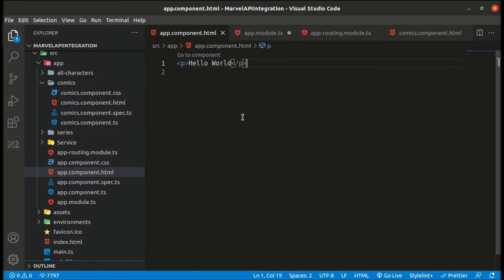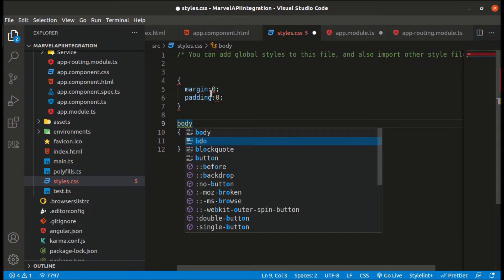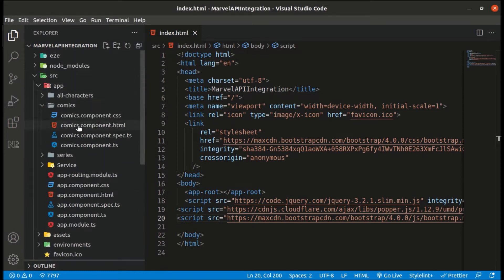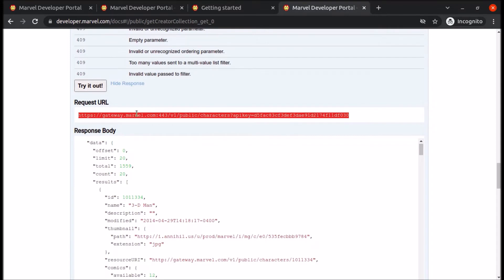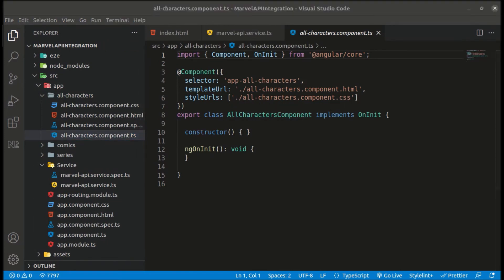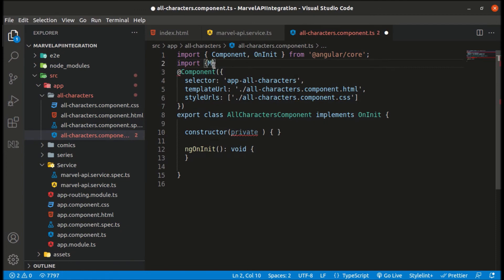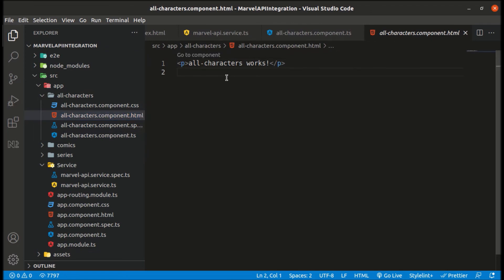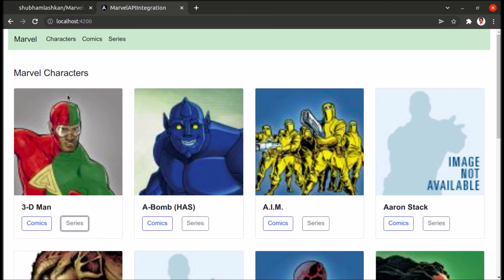2.How to Build an Angular Web Application using Marvel API (Part - 2 ) ? - Marvel API Integration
This is part 2 of 4 video series on Marvel API Integration using Angular Framework

We will try to fetch Marvel Characters from Marvel API and display them on UI.